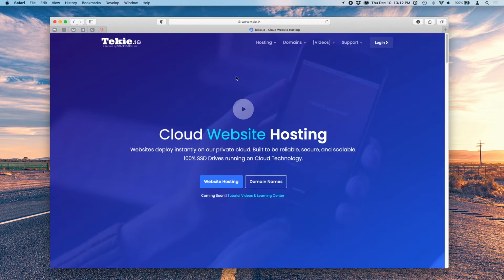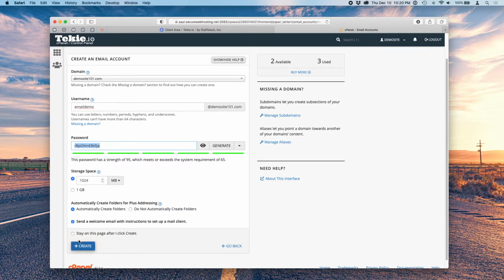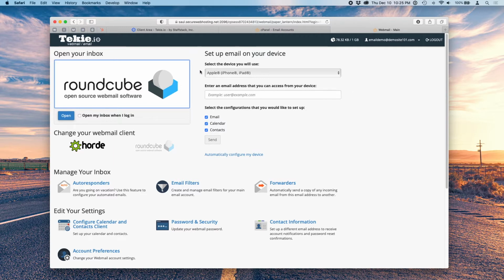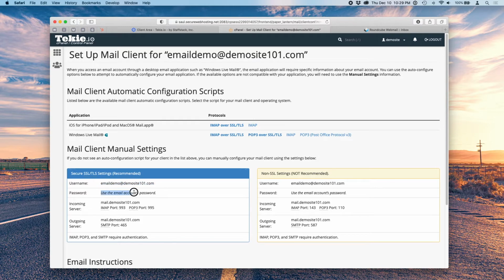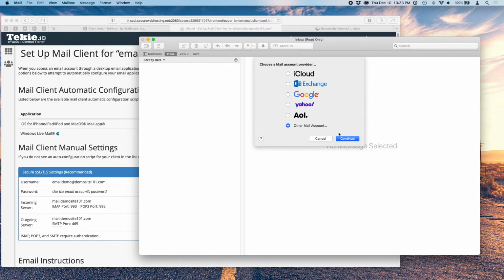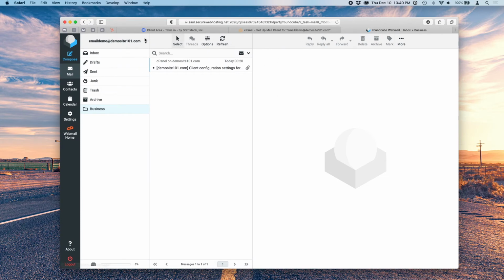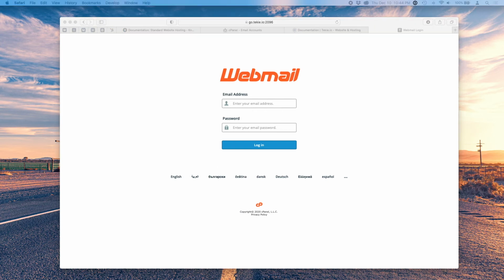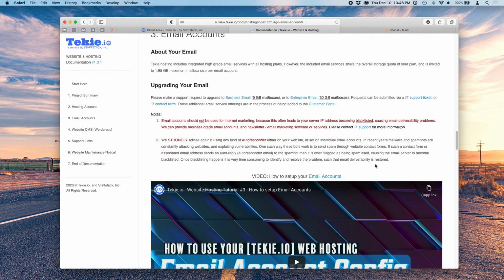Tekie.io - Website Hosting Tutorial #3 - How to use Web Hosting EMAIL Accounts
makes website hosting easy, with premium cloud website hosting at a great price.

This video will walk through how to access and setup your EMAIL ACCOUNTS on your website hosting account.

Included topics:
- Access your Email settings through your Customer Portal, and cPanel
- Webmail, and webmail login links
- Creating a new email account
- Accessing webmail
- Adding your email to your computer, or a mobile device

Tekie.io provides website solutions for individuals and small businesses. We provide affordable high grade website hosting, along with a range of web design, software development, and internet and eCommerce solutions.